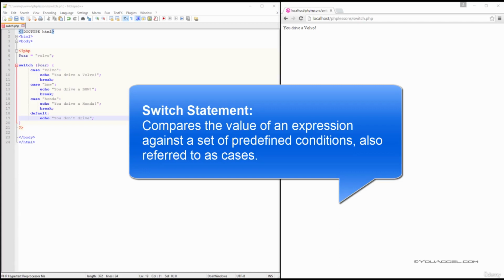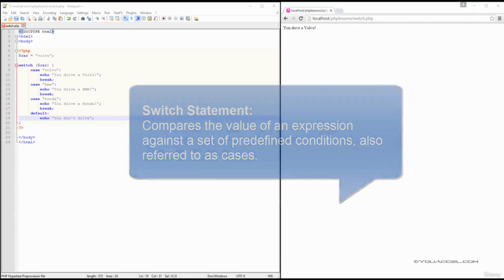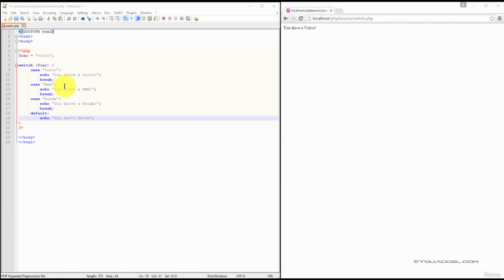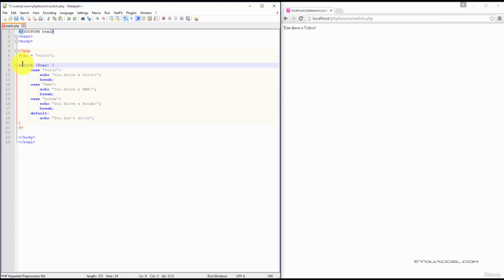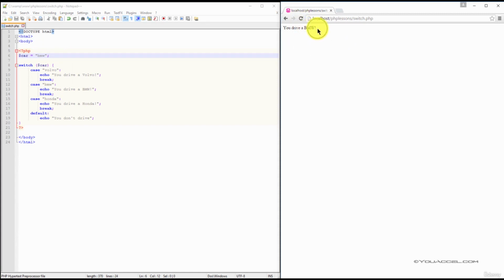Switch Statement in PHP | Episode 17 | Complete Crash Course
Welcome to Episode 17 of our Complete PHP Crash Course! In this video, we'll dive deep into the Switch Statement in PHP, helping you become a true master of this essential language feature. Whether you're a beginner or a professional developer, this tutorial will enhance your PHP skills. Don't miss out on this opportunity to level up your coding expertise!

🚀 Key Topics Covered:

* Understanding the Switch Statement
* Switch vs. If-Else Statements

🔥 What You'll Gain: By the end of this masterclass, you'll have a solid grasp of the PHP Switch Statement, enabling you to write more efficient and clean code. Plus, you'll have the confidence to apply this knowledge to your real-world projects.

🌟 Who Should Watch:

* PHP beginners looking to expand their skills
* Intermediate developers aiming to strengthen their PHP expertise
* Professionals seeking a refresher or advanced insights

Join us on this PHP journey and become a Switch Statement pro!

YouTube Channel Link 🔗 : @EDigitalHub

PHP Switch Statement
PHP Switch Case
PHP Tutorial
PHP Crash Course
PHP Programming
PHP Masterclass
Learn PHP
Web Development
Coding Tutorial
PHP Basics